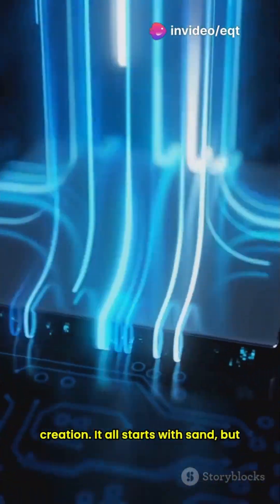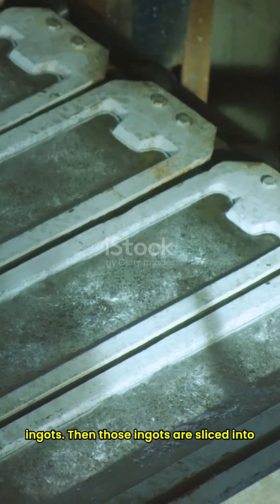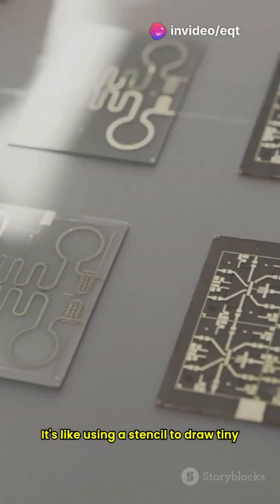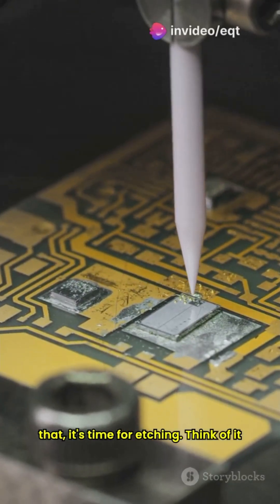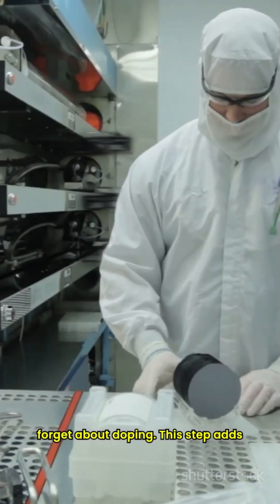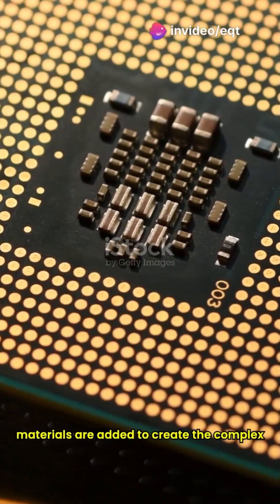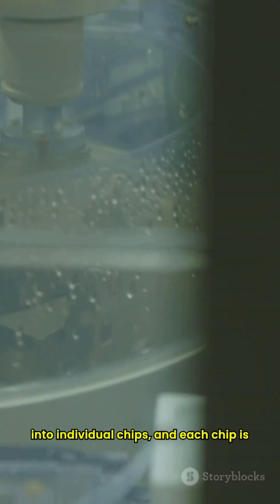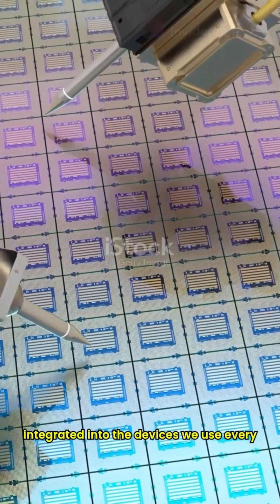Making of CPUs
how CPUs are made
process of making CPUs
journey of CPU making process
journey from sand to silicon
making of computer chips
how computer chips are made